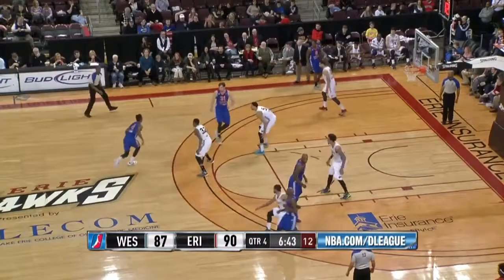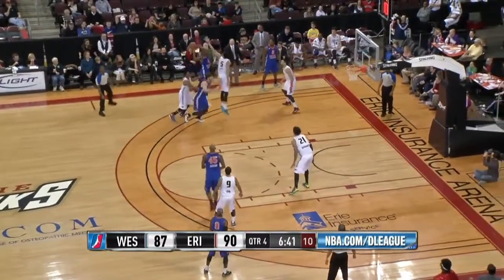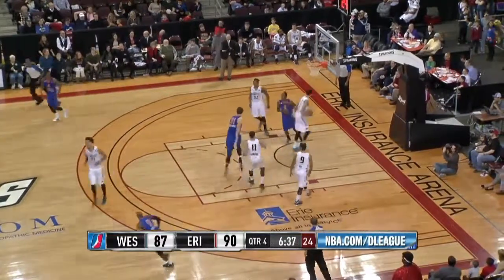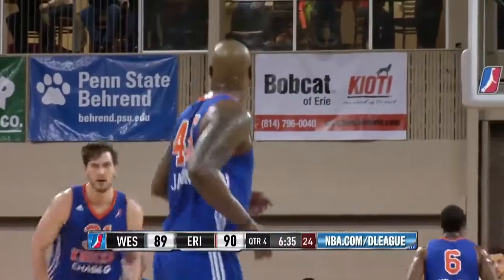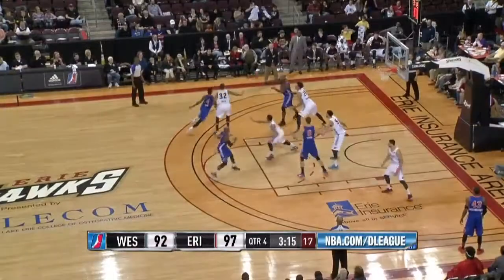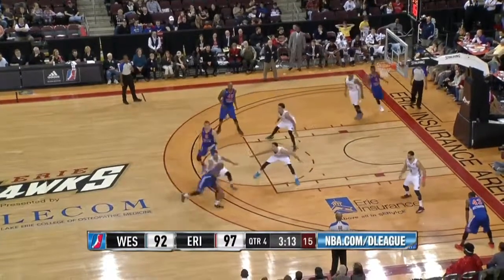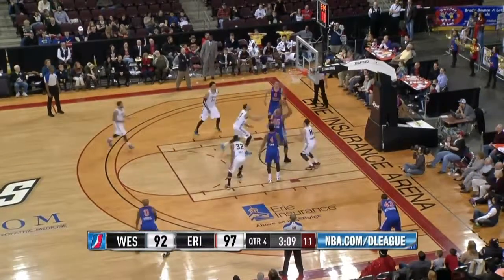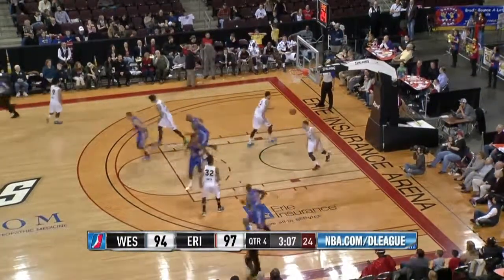Darnell Jackson posts 20 points & 10 rebounds vs. the BayHawks, 3/13/2015